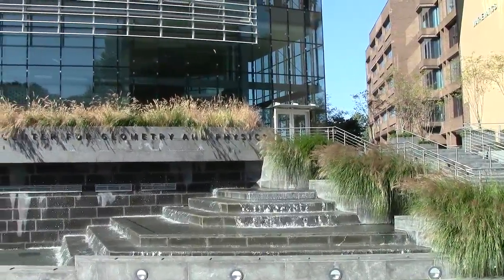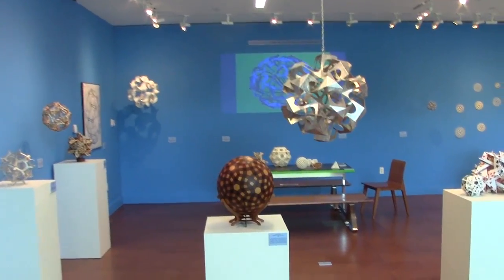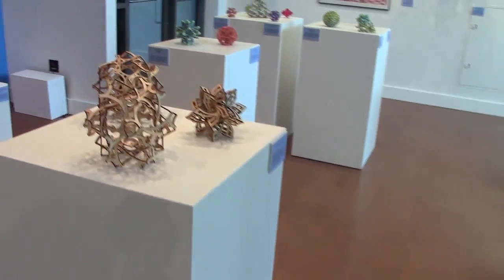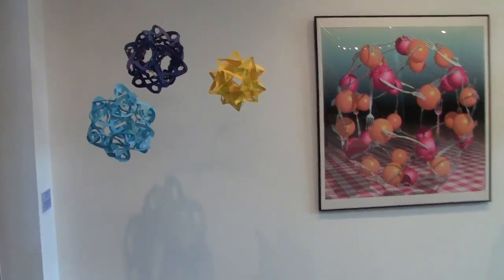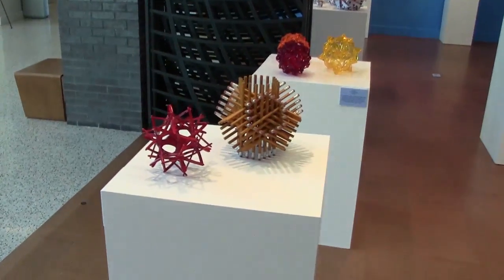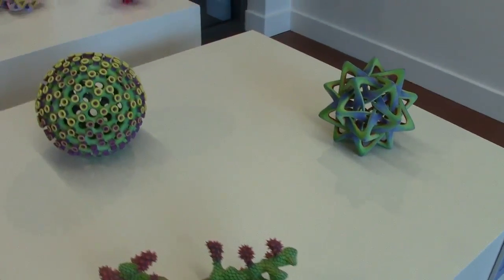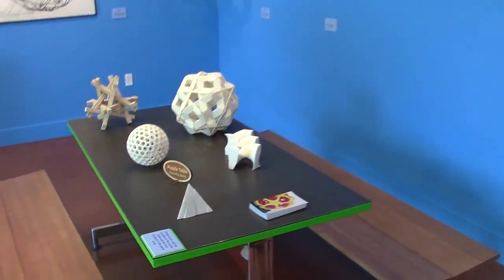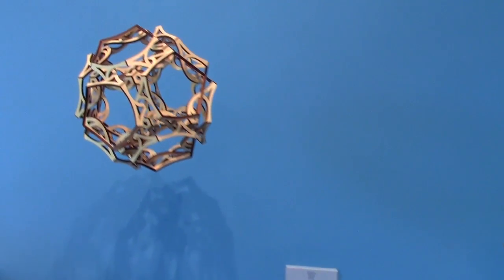Euclid's Kiss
A fast tour through an exhibit of my mathematical sculpture currently at the Simons Center for Geometry and Physics at Stony Brook University.